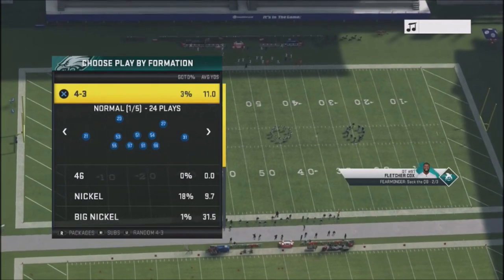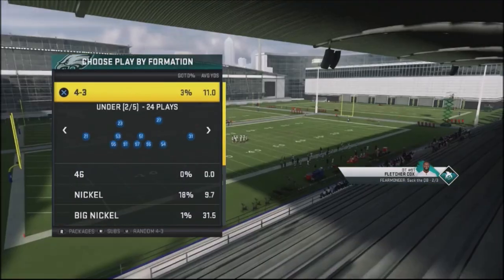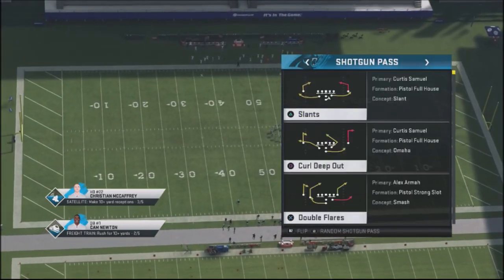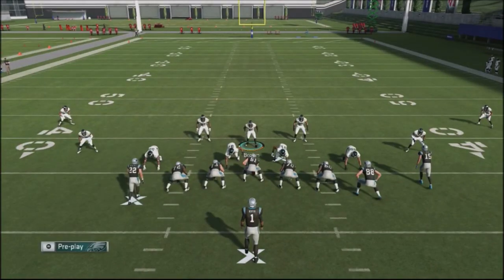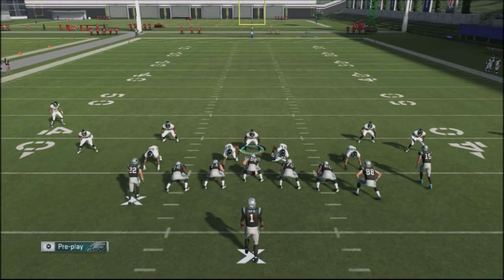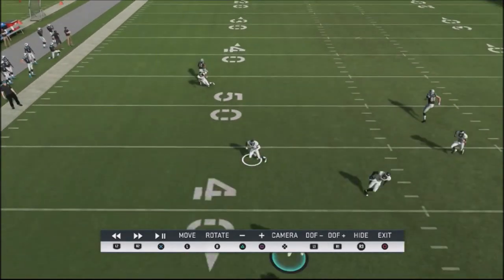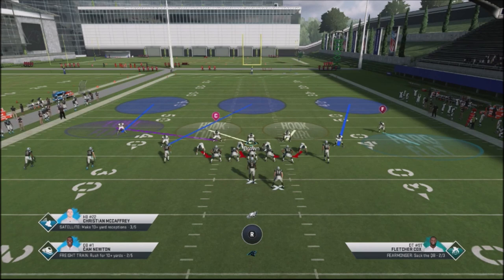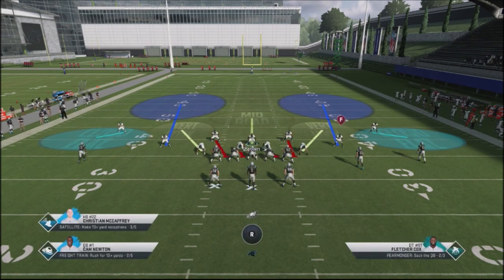MADDEN 20 TACTICAL TUESDAY #7 - DISGUISE YOUR DEFENSE CAUSE MORE TURNOVERS